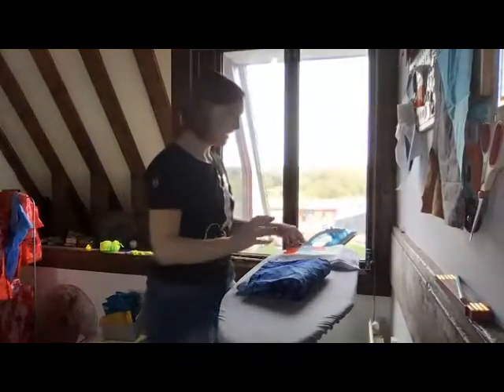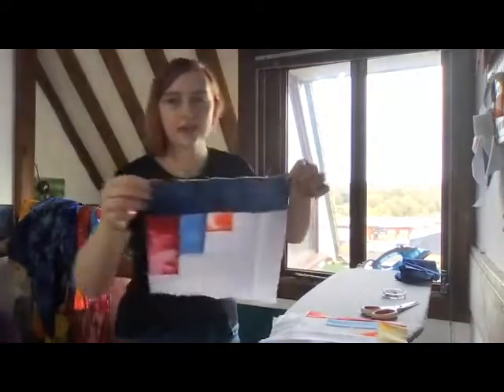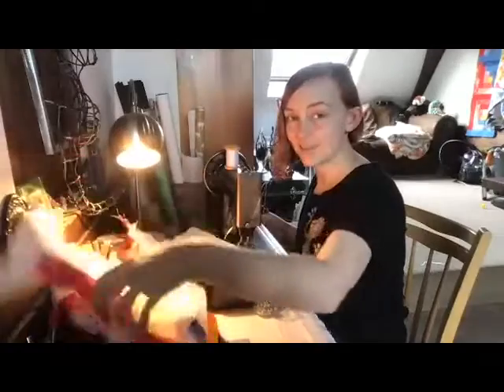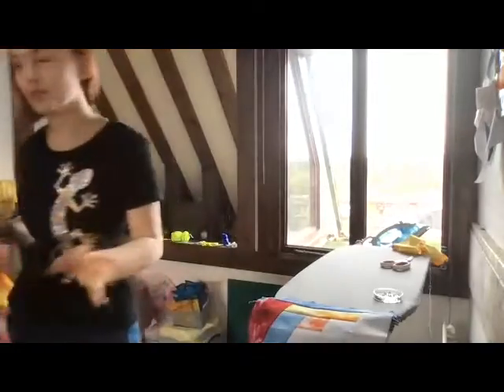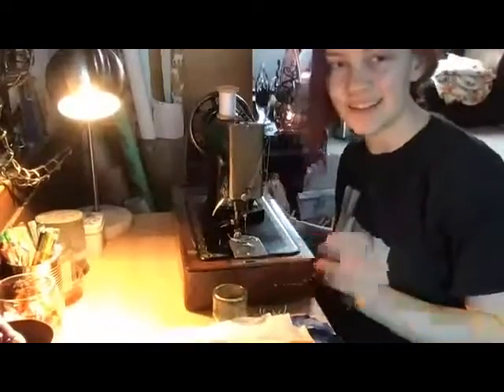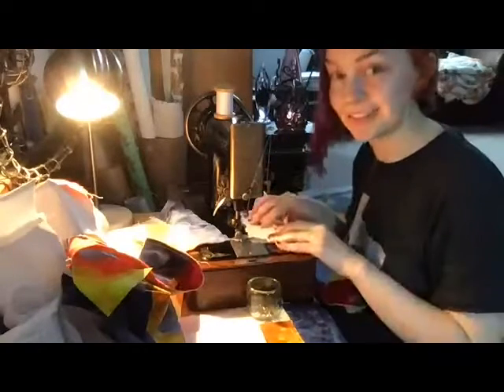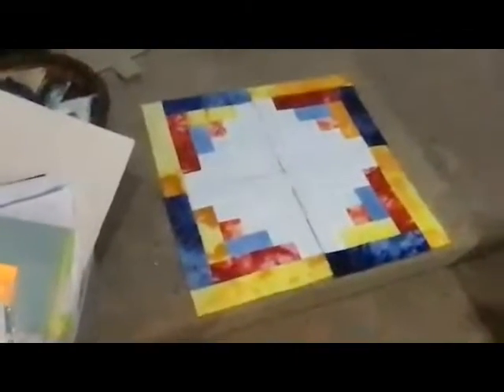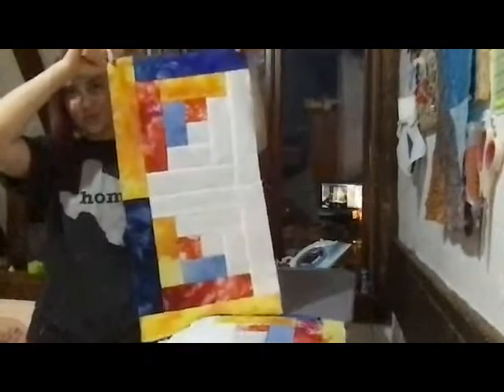2020 Livestream #8 -- strip-piecing patchwork!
During the 2020 UK Lockdown, I spent a good amount of time alone in my flat in Farnham. To keep myself motivated and connected to the outside world, I did a number of livestreams while I was working on different projects! It's 2022 now and I'm *finally* getting all of these livestream videos up on YouTube...